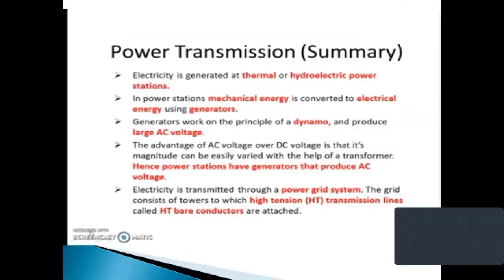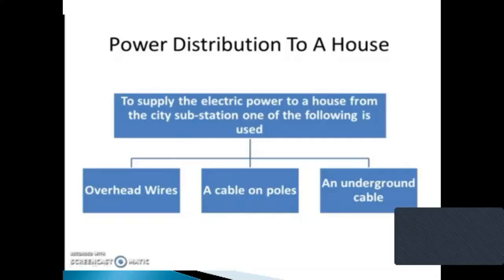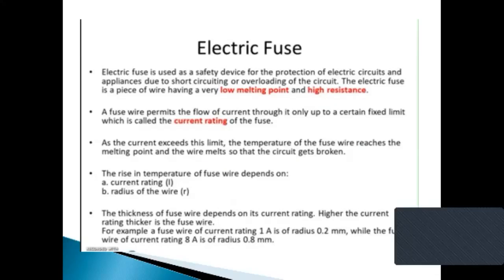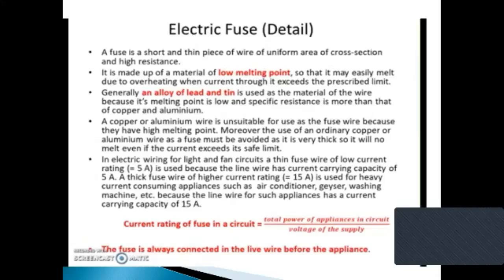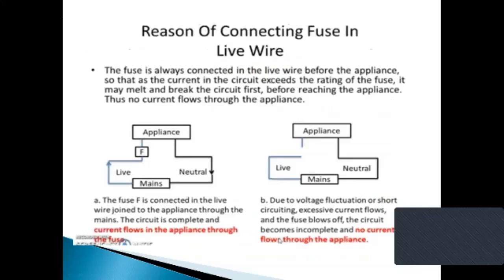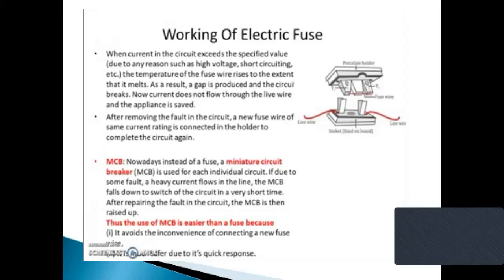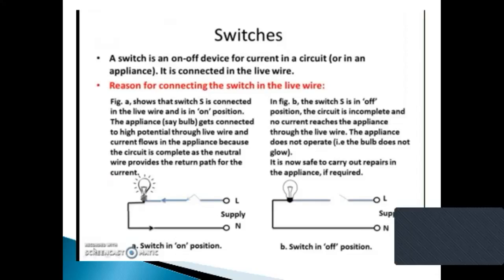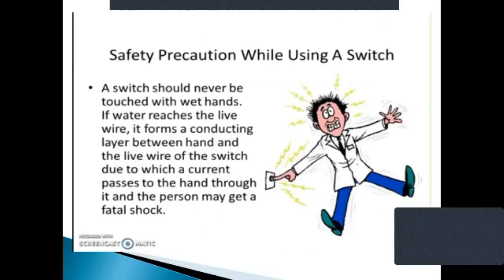ICSE Class 10 Household circuits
Fuse and Switch